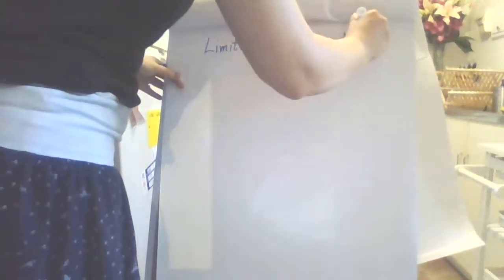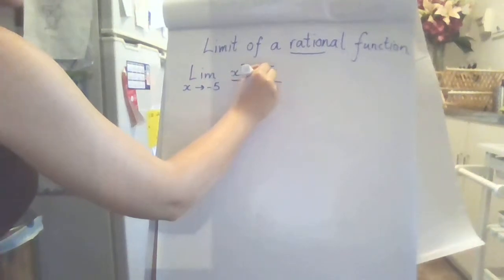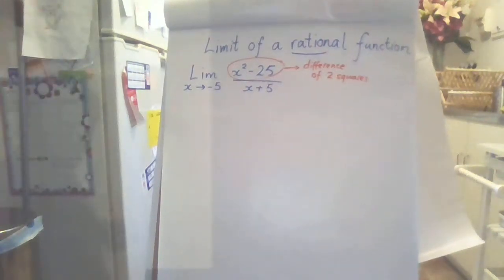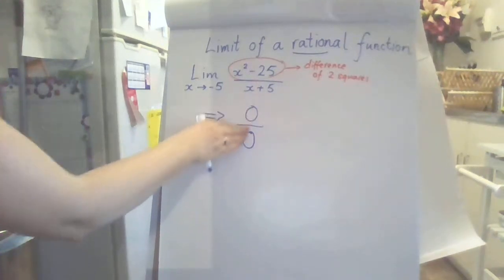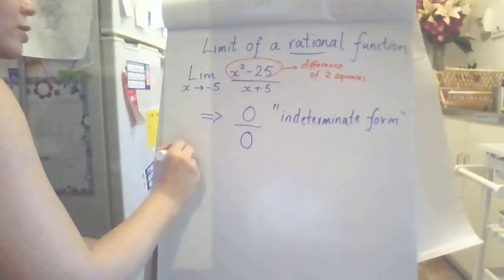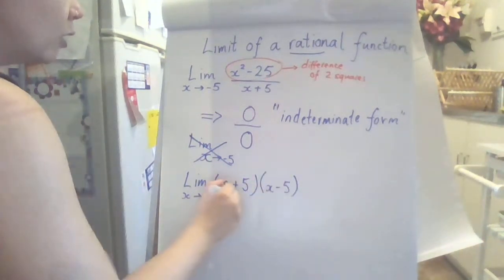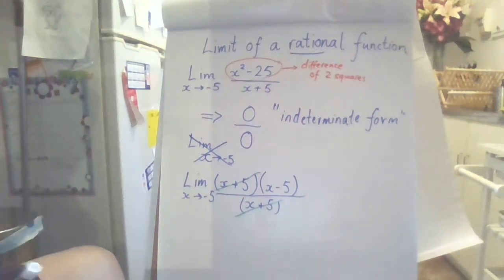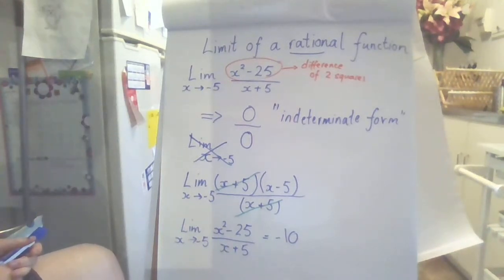Evaluating the limit of a rational function by factorisation.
This Video calculates the limit of a rational function by factoring also known as factorising or factorisation.